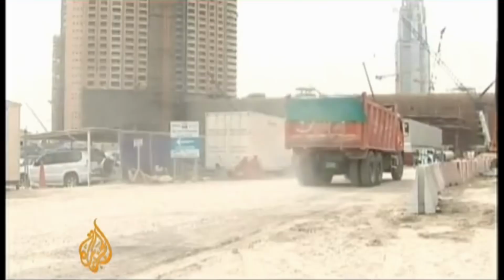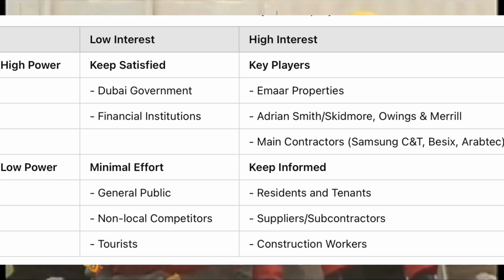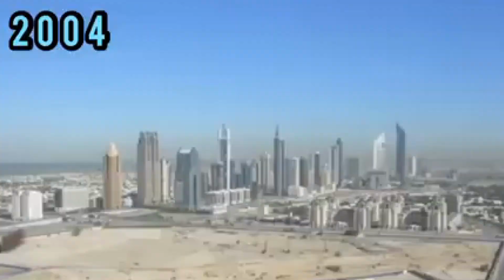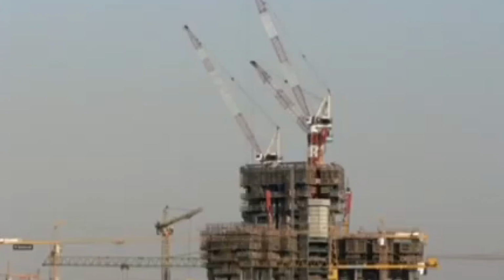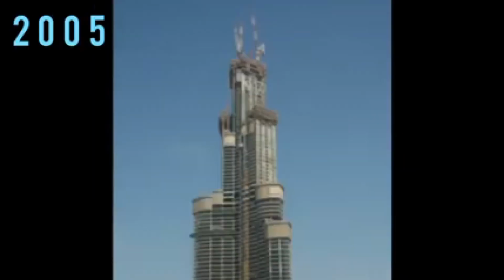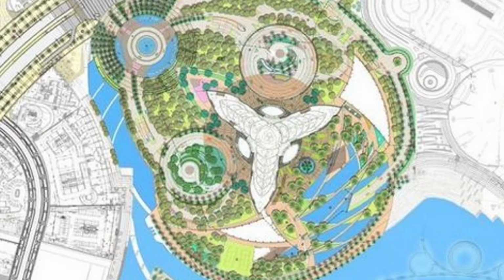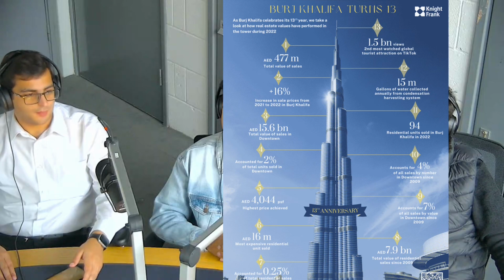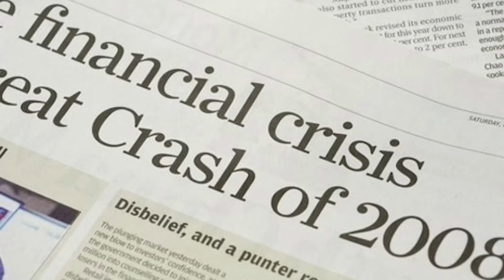Building the Burj Khalifa: Project Management Behind the World’s Tallest Skyscraper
Dive into the fascinating world of project management with our detailed breakdown of the Burj Khalifa construction—the tallest building on Earth! 🌍 From its inception to completion, learn how this $1.5 billion project overcame financial, engineering, and logistical challenges. Discover the secrets behind its iconic design, risk management strategies during the 2008 financial crisis, and the role of innovative techniques like jump-forming and wind-resistant architecture. This episode is a must-watch for project managers, engineers, and architecture enthusiasts.